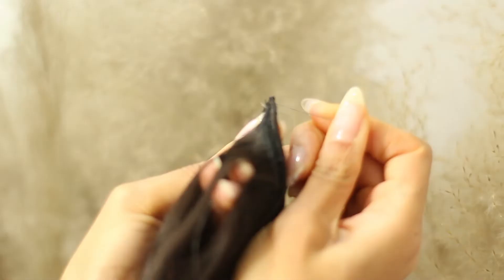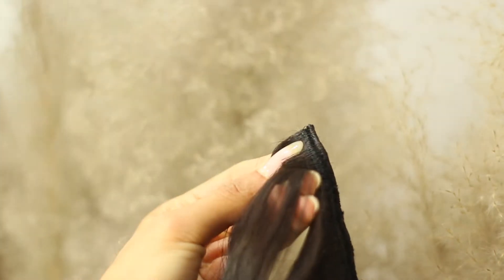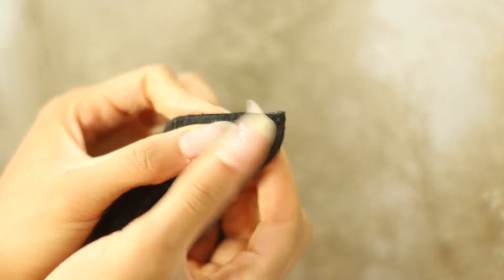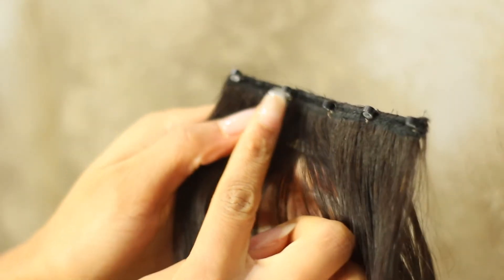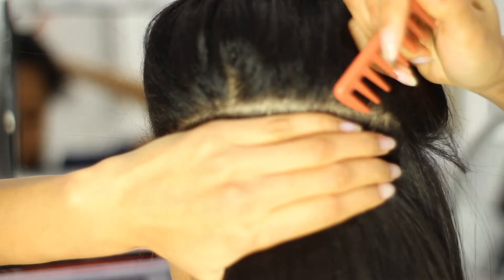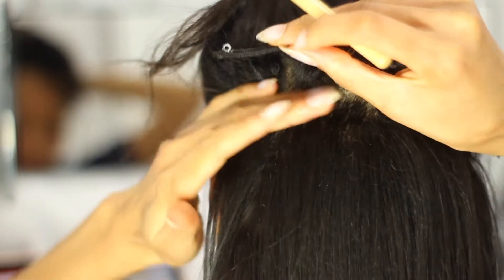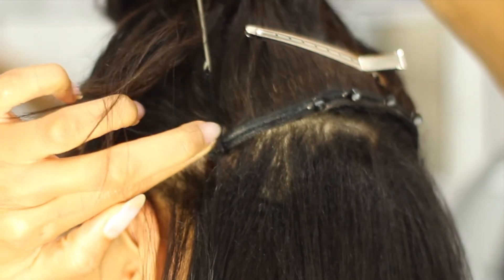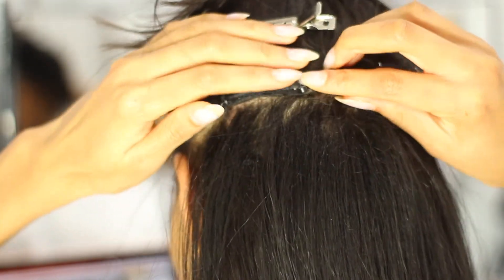Detailed Micro Bead Weft install | DIY Beaded Micro link wefts | Samantha Henry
♡ Hey Babes ♡

Thank you for tuning in on todays hair video - Sorry for my morning voice lol but I wanted to share my DIY Beaded Weft Hair Extensions and Install today. This is nice way to get length and fullness when you’re wearing your hair straight. It is a little time consuming to DIY the wefts/ they can be bought pre-beaded though. Overall it’s super easy to install and I love how flawless it is!

Products Links ⤵︎

hair: Indique hair
micro beads kit
micro bead remover tool
silicone thread
three way mirror

Wig/Extensions Essentials

Amazon Storefront

CHAPTERS ⤵︎
00:00 -- Intro
01:31 -- Tools
02:13 -- DIY Beaded Wefts
05:22 -- Install (preview)
06:52 -- Detailed Install (tips)
08:09 -- Parting & Extension placement
09:11 -- Crotchet Needle tips
10:39 -- Sectioning
11:11 -- Problems I encountered (Removal Tips)
12:00 -- Loop tool tips - Why I prefer it over the crotchet needle
16:19 -- A look at the extensions placed down
16:50 -- More parting tips

Trying Korean Hair Care on Natural Hair | Extreme Breakage Washday Routine ft. Dr. Groot